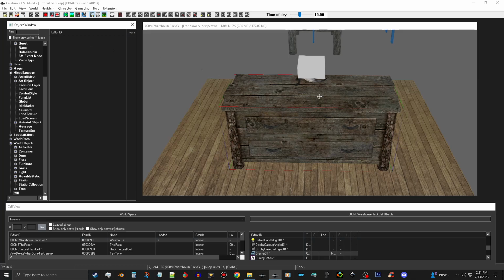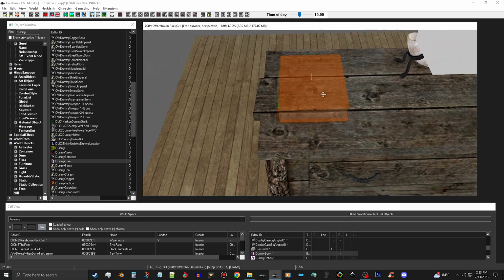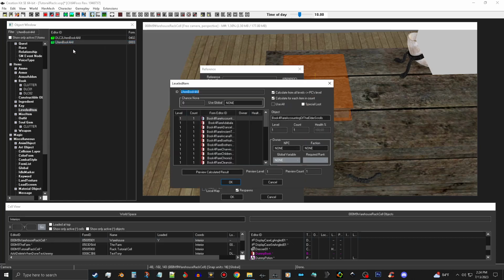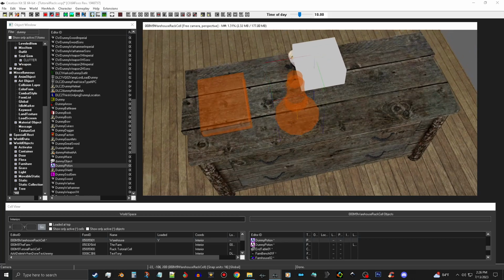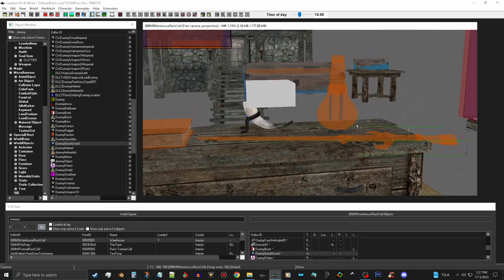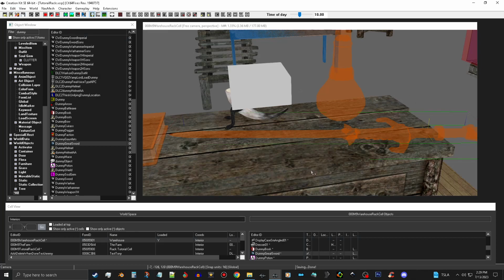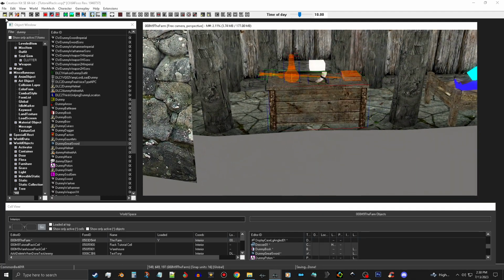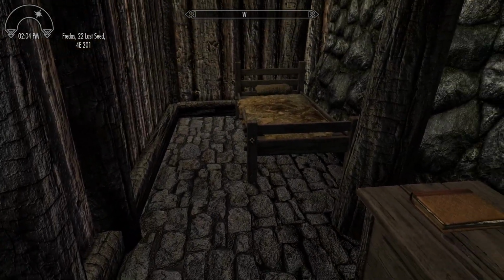Skyrim Mods 2023 Creation Kit Tutorial: Default Dummy Objects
How to use Default Dummy Objects for your Player Home
🔵Xbox Mod💲 Drop💲 of my Mod💲 Available! (A💲k in Chat)🔵
◄ *CHAT RULES* ►
1. BE NICE
2. Treat other people the way you want to be treated.
3. Use English in chat... PLEASE... failure to do so will result in a ban.
4. No Politics or Discussions about "Current" Events. Keep it to Gaming!
5. No Drama/Gaslighting
Specs:
CPU: Intel Core I7-8700K 3.7GHz
Motherboard: MSI Z370-A PRO
Operating System: Windows 10
Memory: 32 GB T-Force Vulcan Z DDR4
Storage: 256GB 2.5" SSD. 1 TB HDD, dual 2 TB HDD
GPU: GTX1080TI 11 GB
This Live Stream features Music from Conan Exiles OST & Age of Conan
Skyrim,Gaming,Ultra Modded,PC Gaming,Epic, Creation, Creation Kit, Mod Author